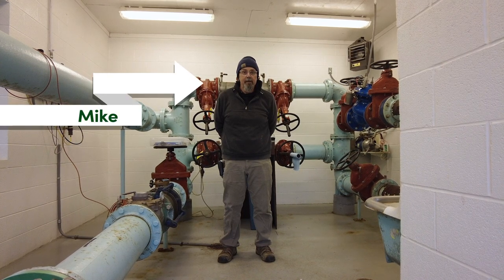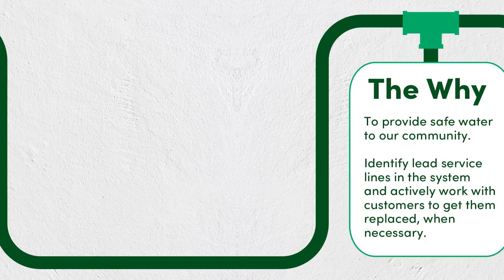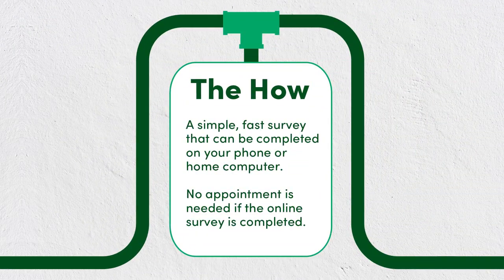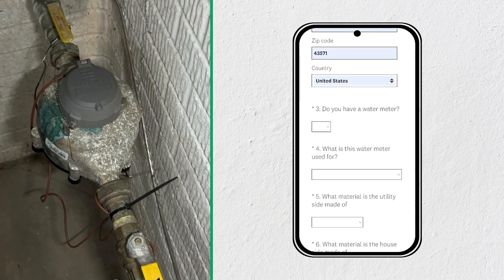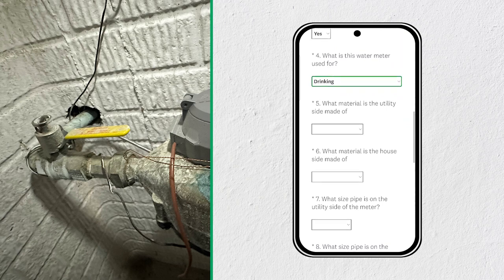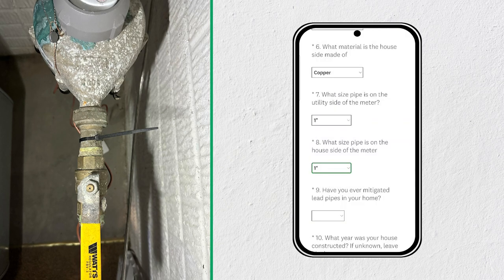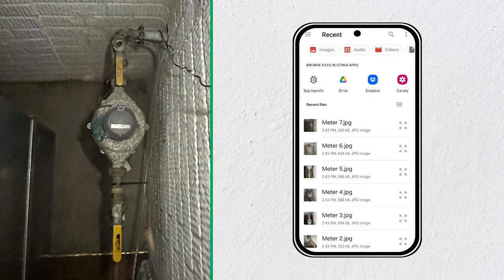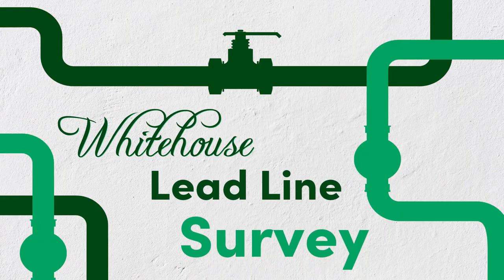Whitehouse Lead Line Survey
An important message from your Whitehouse Public Service Department regarding lead water service line surveys.

Although there are NO known lead water service lines in our community, the Ohio EPA is requiring Lead Line Surveys conducted on ALL public water system water service lines with a deadline of this year. You can choose one of two ways to participate in the survey:

2. You can complete a short and simple online survey on your smartphone or computer. (No appointment will be required for this option.)

This video will walk you through the online survey, step-by-step.

If you’re not sure how to answer any of the survey questions, simply respond to the best of your ability. The most important part is to include a photo of your meter so that it can be verified by a member of the Whitehouse Public Service Department.  Please note: If you do not have a water meter you are not required to take this survey.